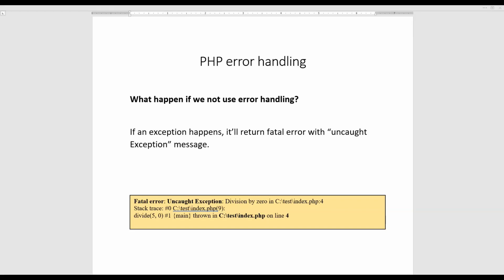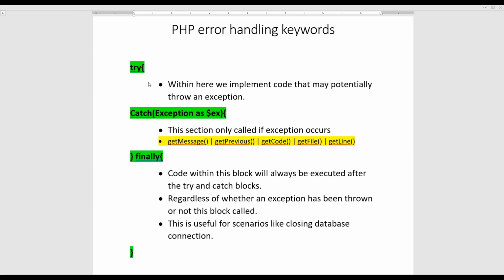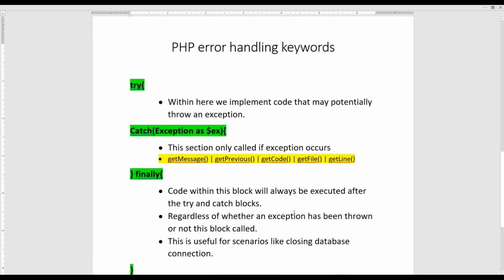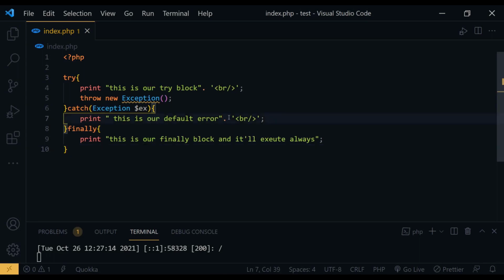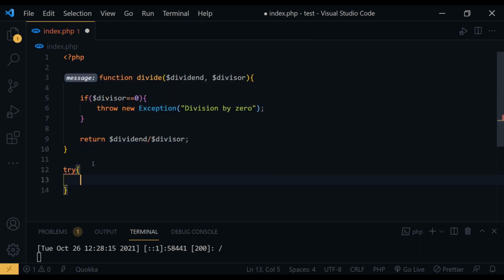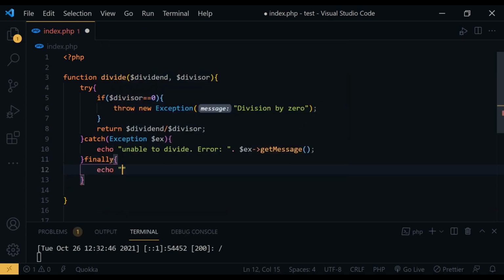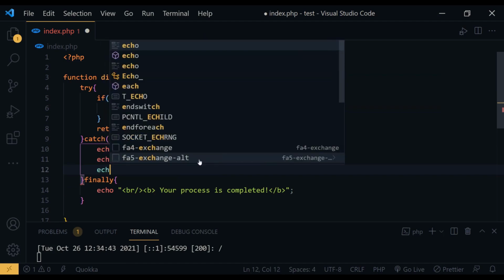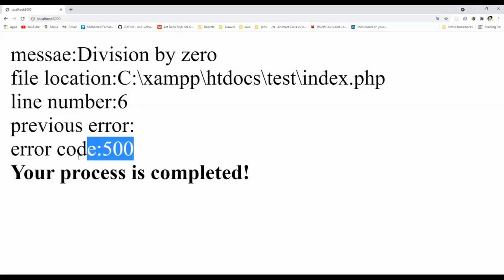PHP Error Handling Tutorial | What happen if we not use error handling?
php error handling | php error | php code example tutorial error handling | php basic | php beginner tutorial  | php code example

PHP error handling
What happen if we not use error handling?
If an exception happens, it’ll return fatal error with “uncaught Exception” message.

Fatal error: Uncaught Exception: Division by zero in C:\test\index.php:4
Stack trace: #0 C:\test\index.php(9):
divide(5, 0) #1 {main} thrown in C:\test\index.php on line 4

PHP error handling keywords

try{
• Within here we implement code that may potentially throw an exception.
Catch(Exception as $ex){
• This section only called if exception occurs
• getMessage() | getPrevious() | getCode() | getFile() | getLine()
} finally{
• Code within this block will always be executed after the try and catch blocks.
• Regardless of whether an exception has been thrown or not this block called.
• This is useful for scenarios like closing database connection.

Throw: is the keyword to create exception, if exception is thrown, the code following it will not be executed.

new Exception(message, code, previous)